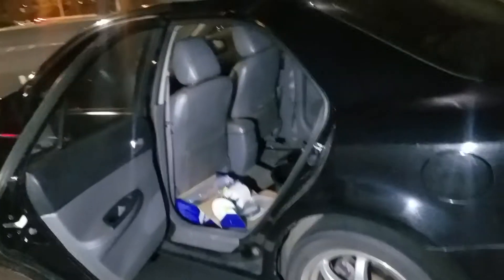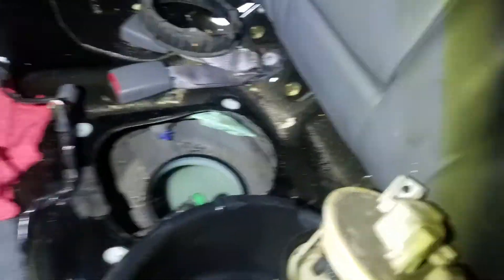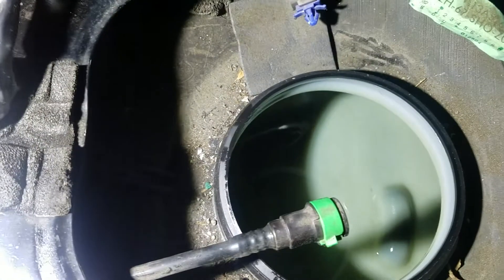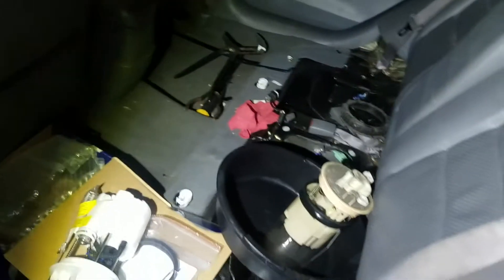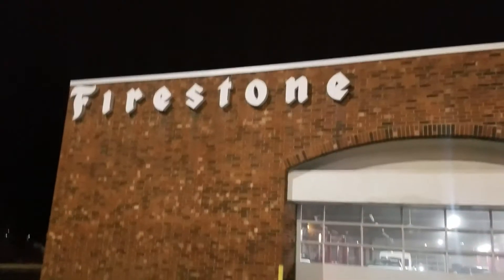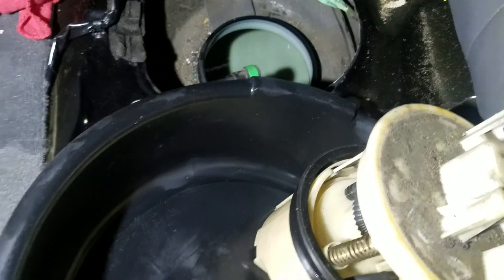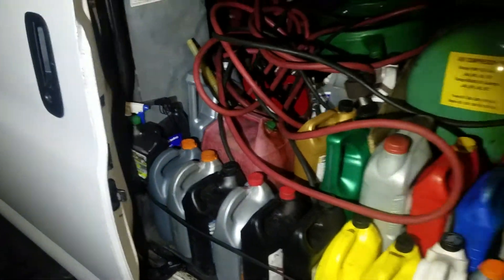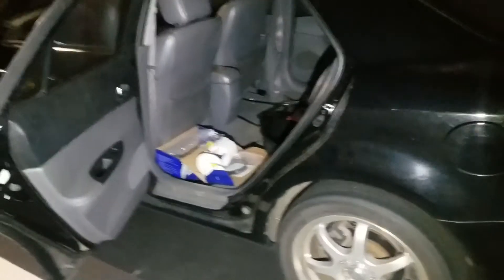01 02 03 04 05 and up Mazda 6 fuel pump replacement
Ran out of gas and kill fuel pump